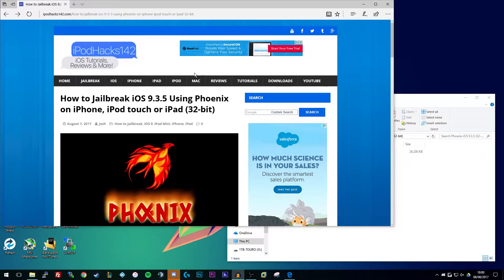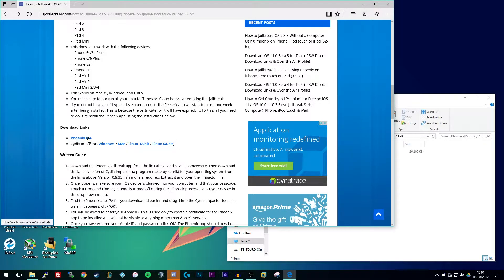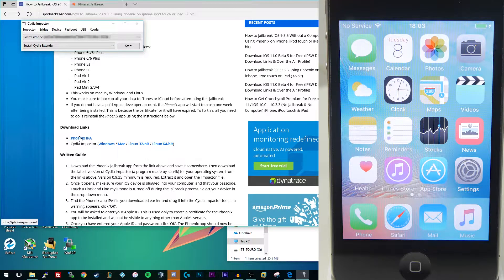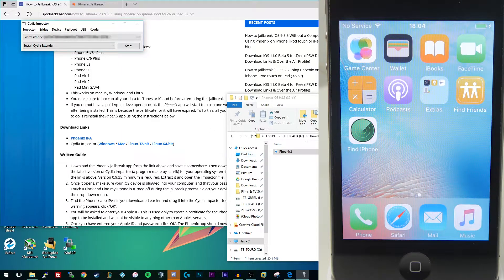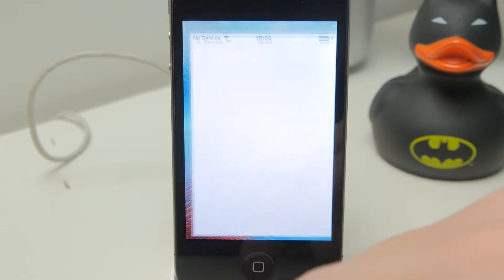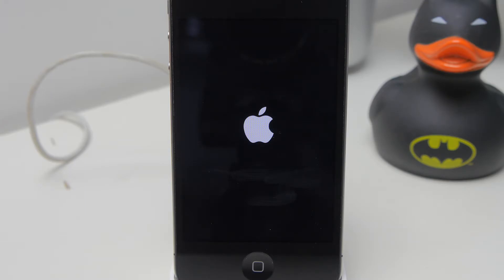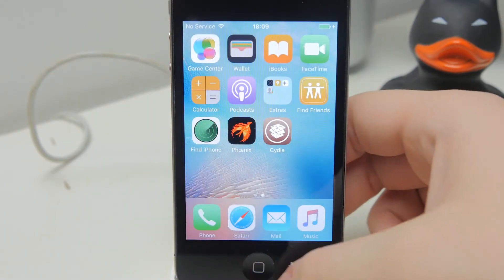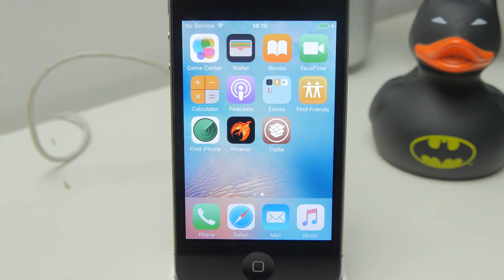How to Jailbreak iOS 9.3.5 Using Phoenix on iPhone, iPod touch & iPad (32-bit)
2 Free Audio Books from Audible.com